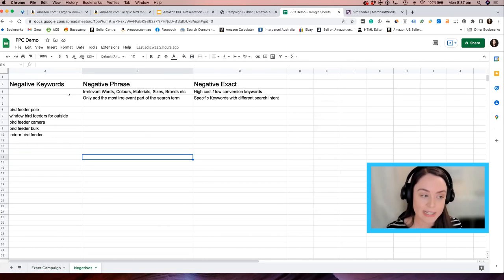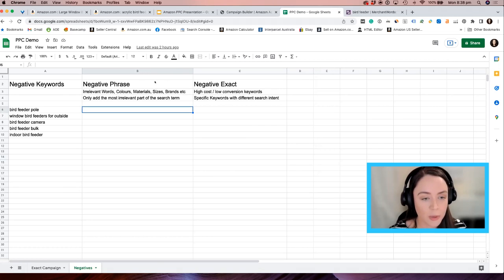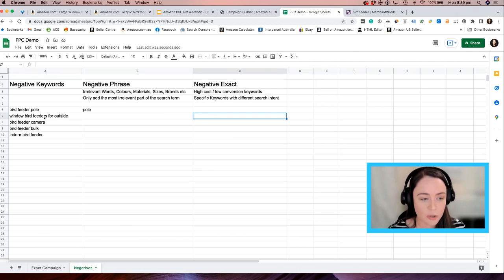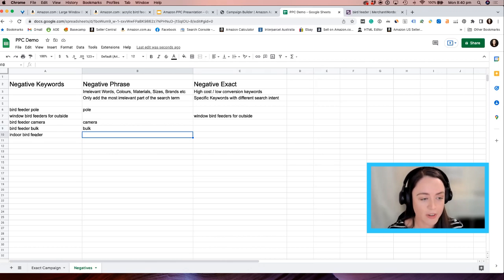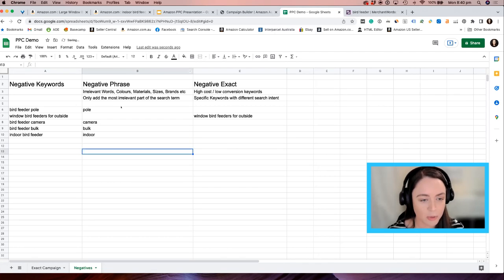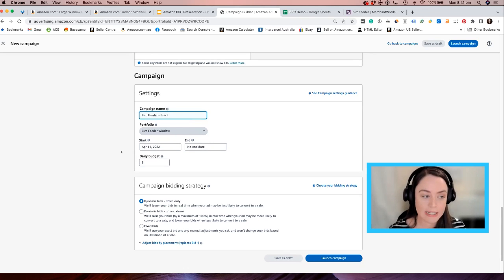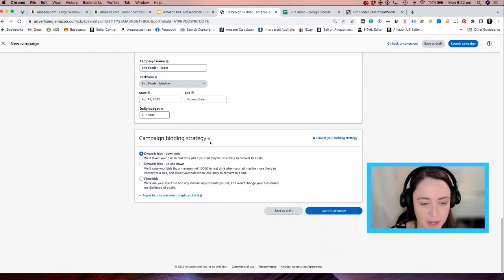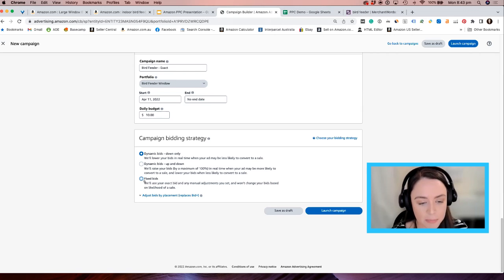How To Optimize Your Amazon PPC For Max Profits